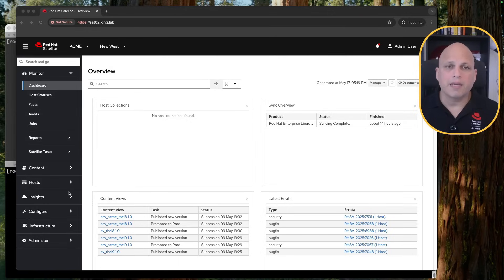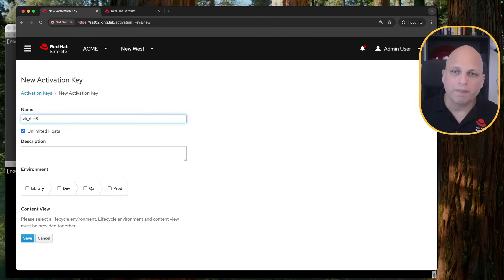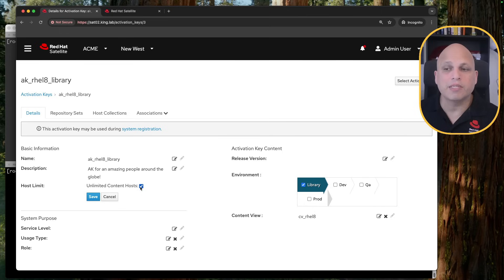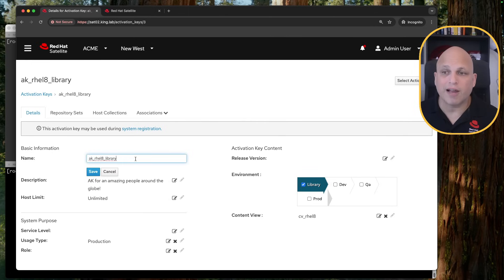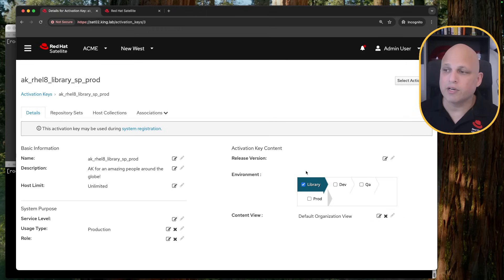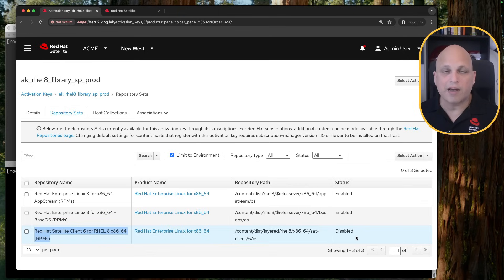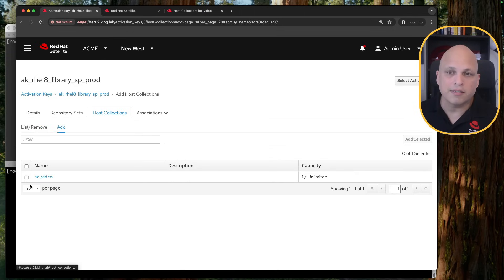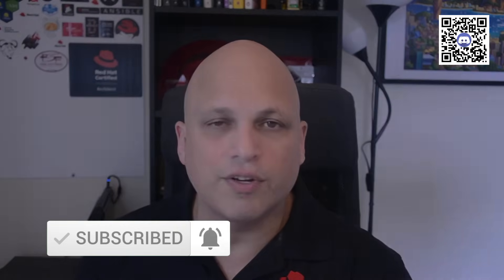Red Hat Satellite Activation Keys Made Easy: A Step-by-Step Tutorial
Multi Language around, feel free to check all the available, and pick the one which is better for you!

*Chapters*
0:00 - Intro
0:20 - Activation Keys Overview
3:31 - Details tab
7:35 - Repository Sets tab
9:26 - Host Collections tab
10:55 - Associations tab
11:53 - Closing

- Gostaria de falar sobre esse topico, e muito mais? Entre no canal do discord